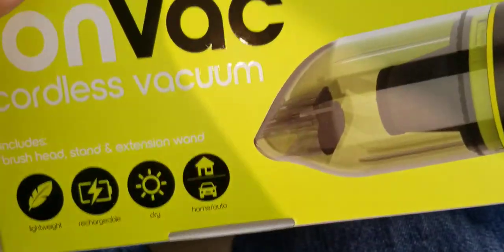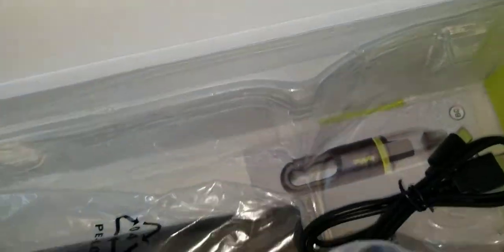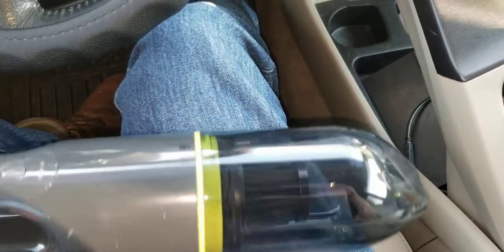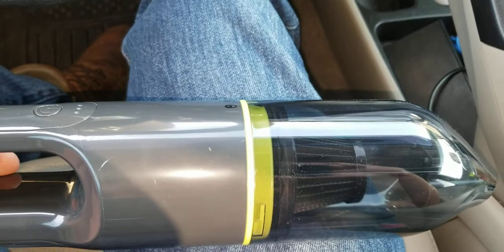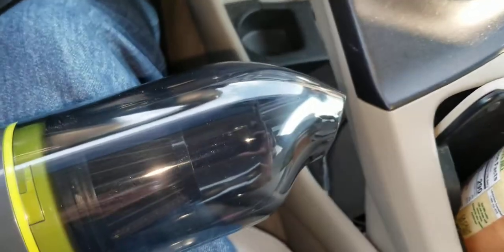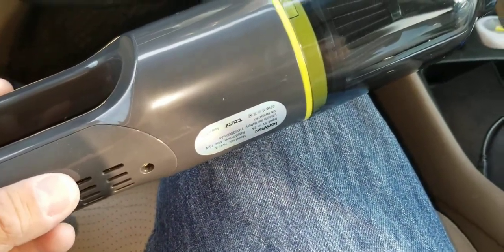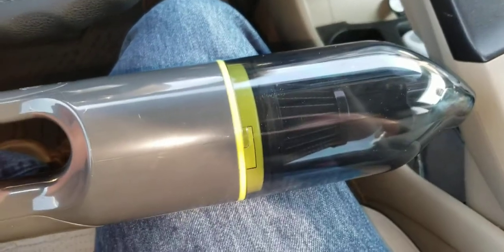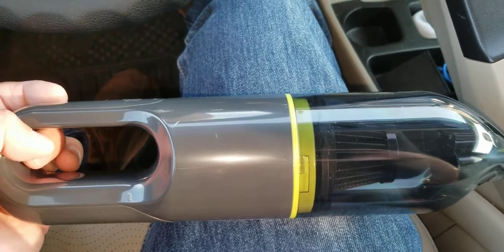Review- Walmart Ion Vacuum...